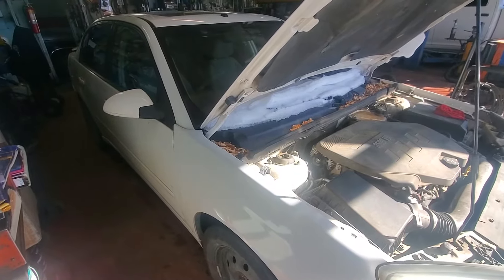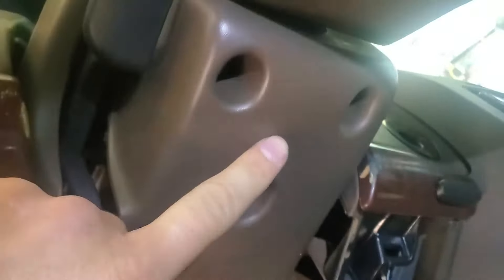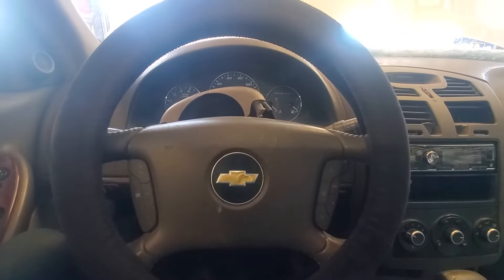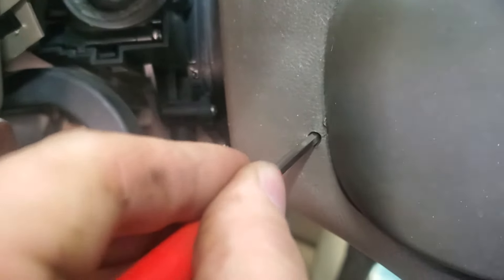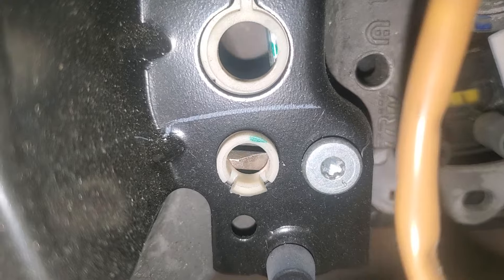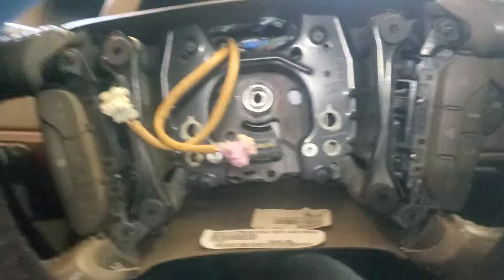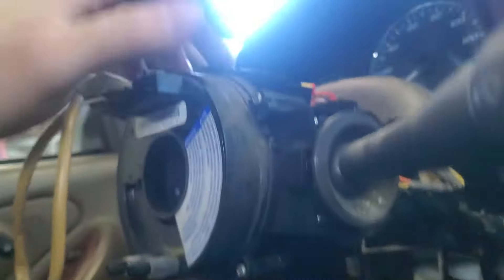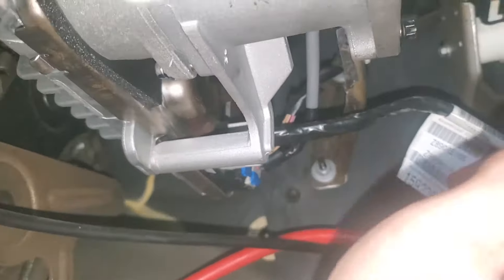2008 Chevy Malibu steering columb removal for torque sensor replacement